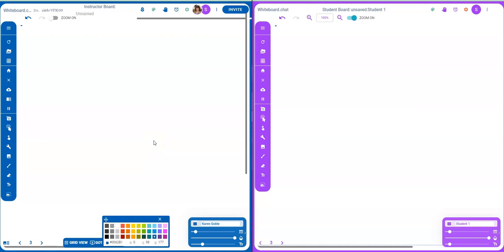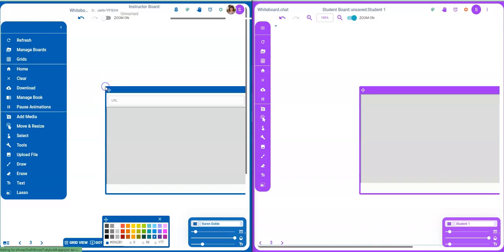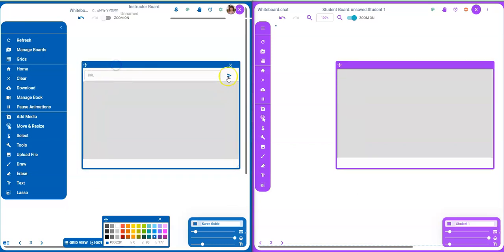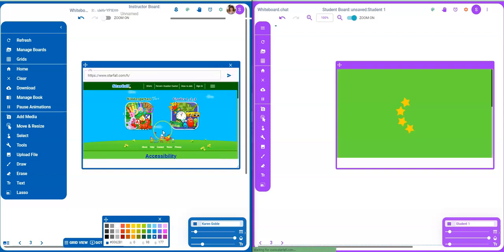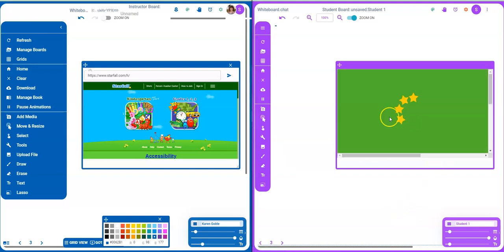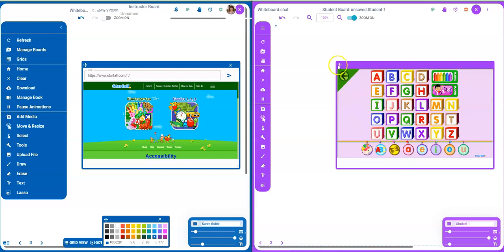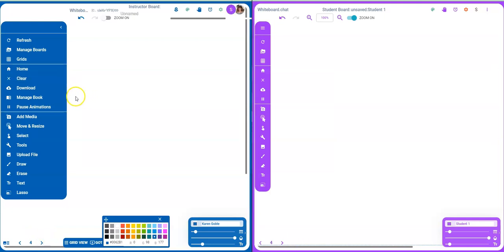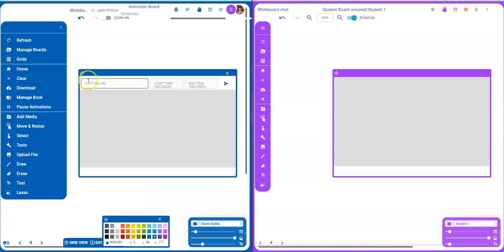Websites and YouTube in Whiteboard Chat